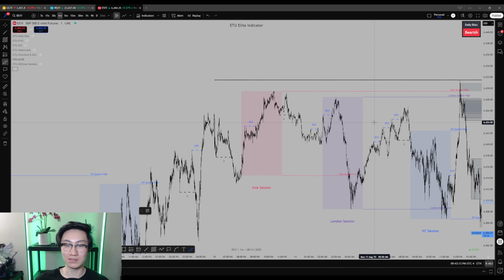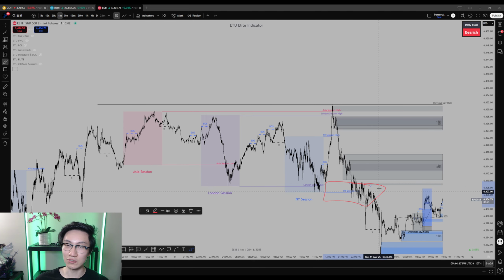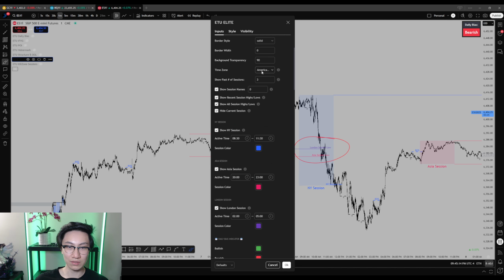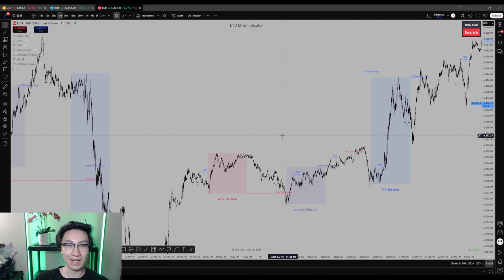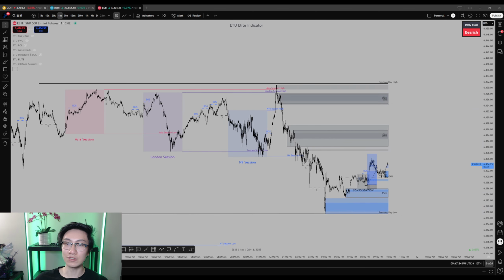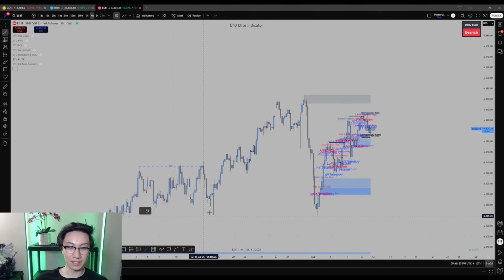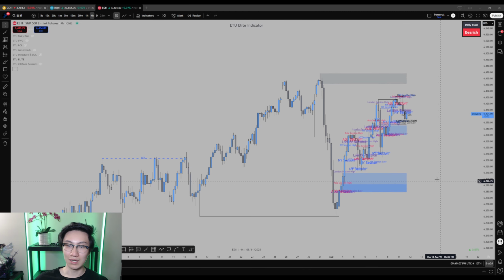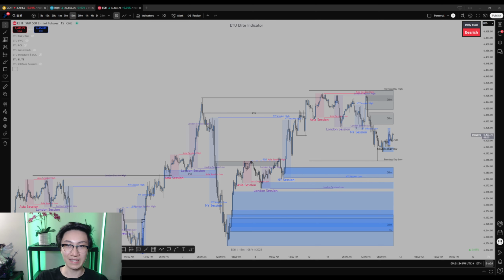How To Trade Liquidity Sweeps (Beginners Guide)